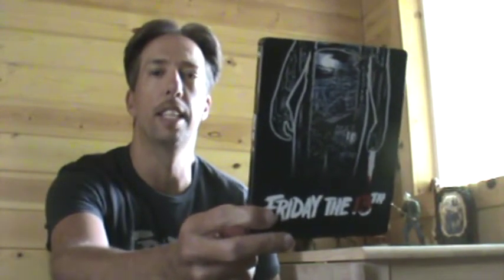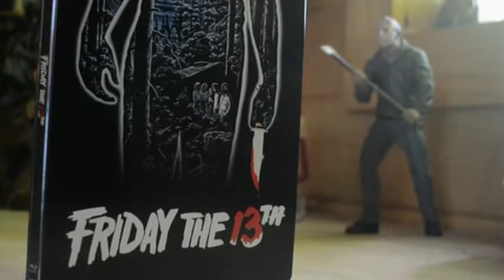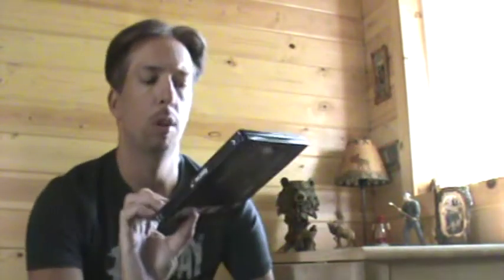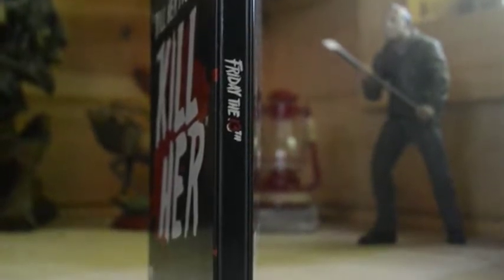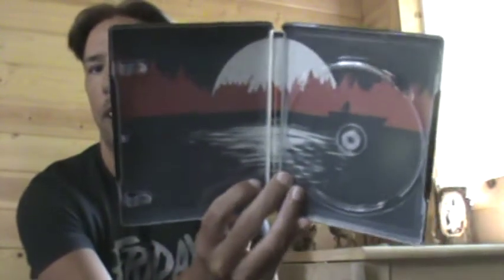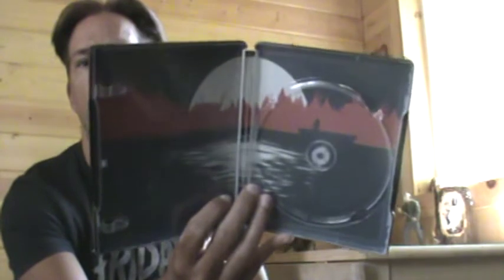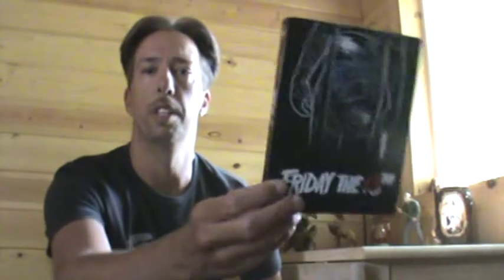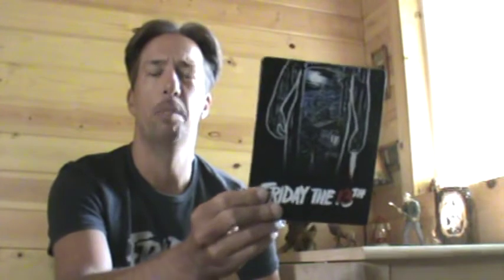Nate's "Friday the 13th" (1980) 40th Anniversary Limited Edition SteelBook Blu-ray review